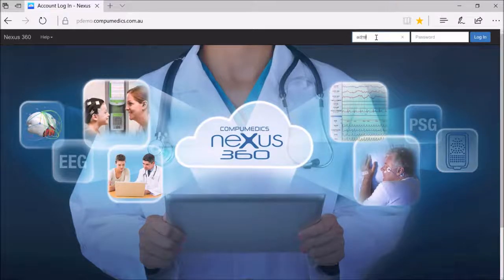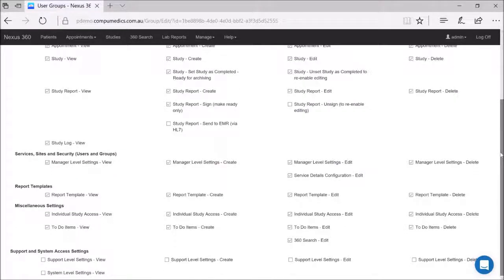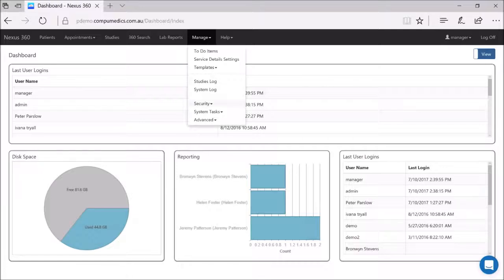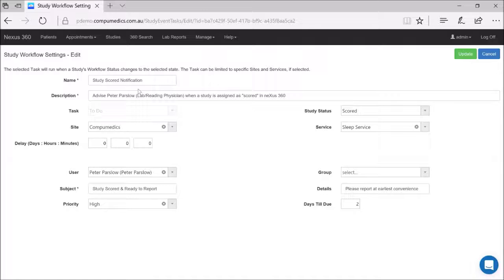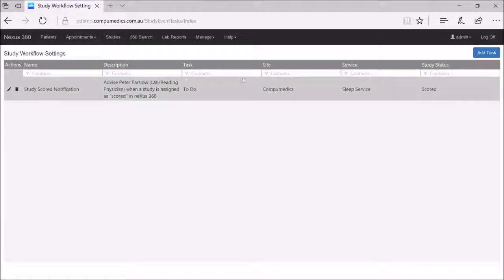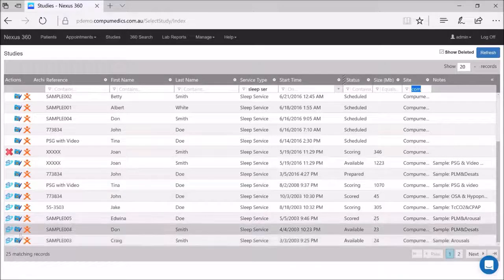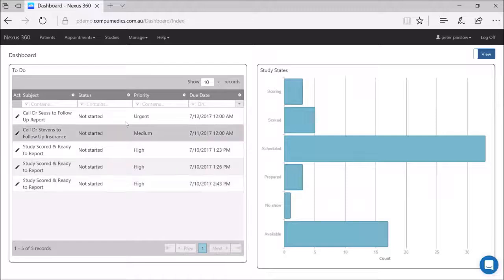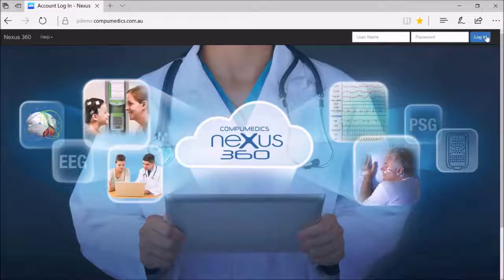Compumedics Profusion neXus 360 Workflow Rules v 1 0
Explore features of Profusion neXus 360. This segment highlights Workflow Rules.